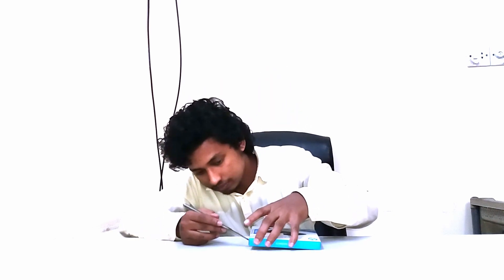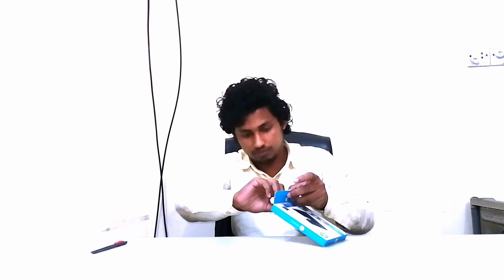Learn About SSD [HP SSD S600 2.5"]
In this video, I'll be discussing the benefits of Solid State Drives (SSD) and give you a brief overview of the HP SSD S600 2.5".

If you're looking to learn more about Solid State Drives, then this video is for you! I'll be discussing the benefits of SSDs and giving you a brief overview of the HP SSD S600 2.5". After watching this video, you'll have a better understanding of what an SSD is and the benefits it offers.